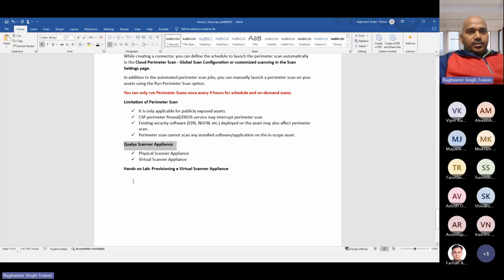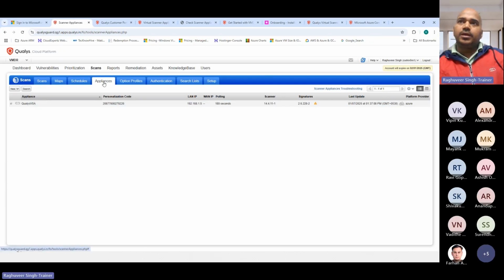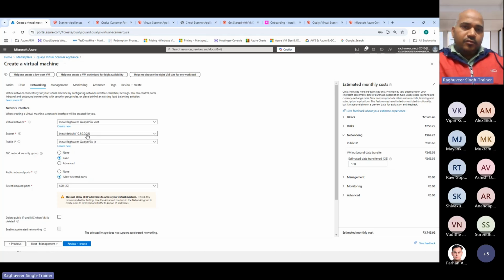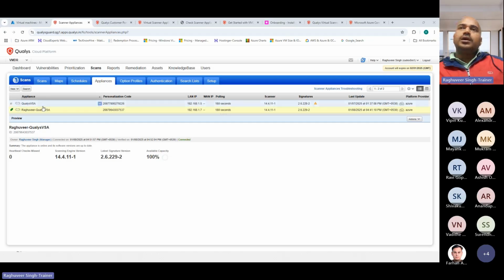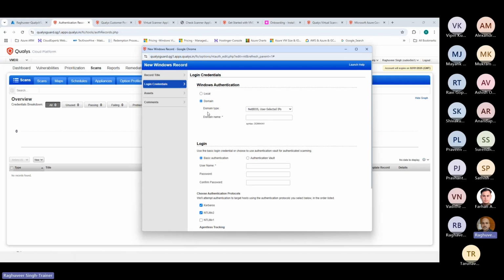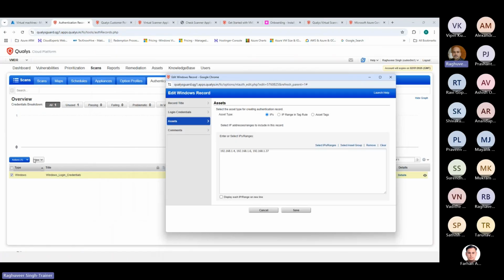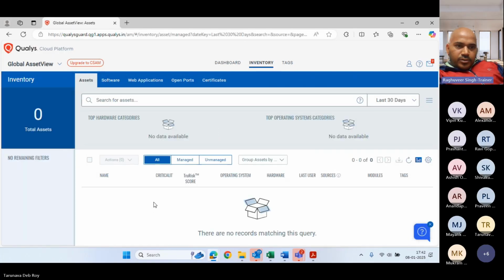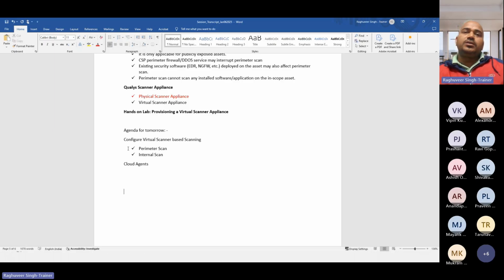Session 6: Deploying & Configuring Qualys Scanner Appliances for In-Depth Security Scans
Welcome to Session 6 of our Qualys Vulnerability Management Training Series!
In this session, we dive into a critical component of Qualys scanning infrastructure – Scanner Appliances! These play a vital role in conducting in-depth vulnerability assessments across different environments.

 Key Topics Covered:
✅ What is a Scanner Appliance? – Understanding why it’s an essential element for performing comprehensive security scans in cloud, on-prem, and hybrid environments.

✅ Types of Scanner Appliances:
🔹 Cloud Scanner – For scanning cloud-hosted assets efficiently.
🔹 Virtual Scanner – Ideal for scanning assets inside private cloud or on-prem environments.
🔹 Physical Scanner – Hardware-based scanner for high-security networks.

✅ Configuring a Virtual Scanner Appliance for Azure:
🔹 Step-by-step deployment and setup process for scanning Azure-hosted virtual machines.
🔹 Integrating the scanner with Qualys Cloud Platform to initiate and manage deep vulnerability scans.
🔹 Best practices for ensuring seamless communication between the scanner and target assets.
By the end of this session, you'll have a fully functional Virtual Scanner Appliance in Azure, enabling you to perform advanced vulnerability scans with ease.
What’s Coming Next in Session 7?
Before running authenticated vulnerability scans, we need to ensure our firewall and system settings allow seamless scanner access. In the next session, we’ll cover:
✅ Host Firewall Management – Adjusting firewall settings for effective scanning in large-scale environments.
✅ Windows Defender Firewall – Turning it off or configuring inbound rules to allow scanner communication.
✅ File & Printer Sharing – Enabling it for authenticated scanning via Virtual Scanner Appliance.
✅ WMI Configuration – Ensuring proper access on both public & private networks.
✅ Perimeter Scan Pre & Post Firewall Adjustments – Observing how firewall changes impact host visibility in scanning.
This session is crucial for ensuring that our Virtual Scanner Appliance can successfully authenticate and scan target systems without interference.